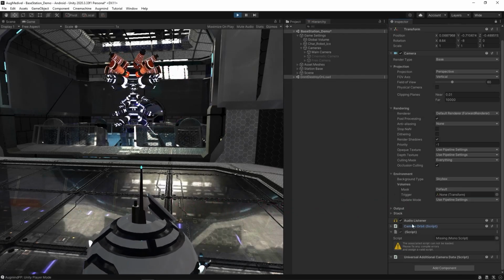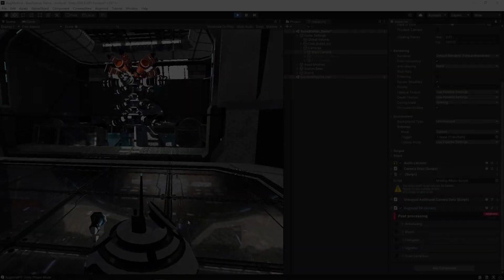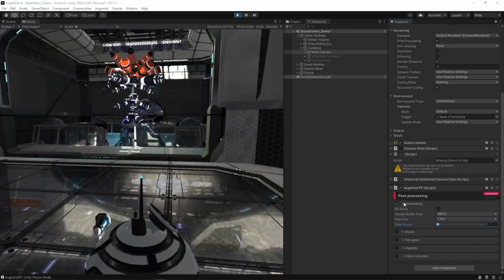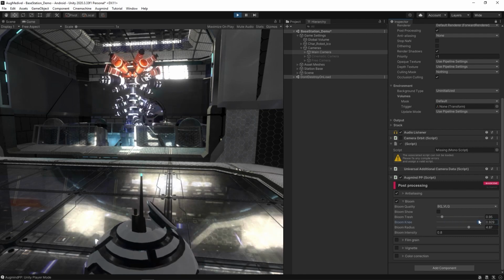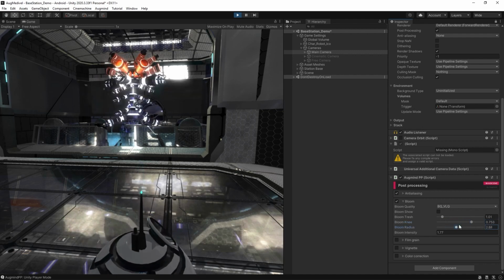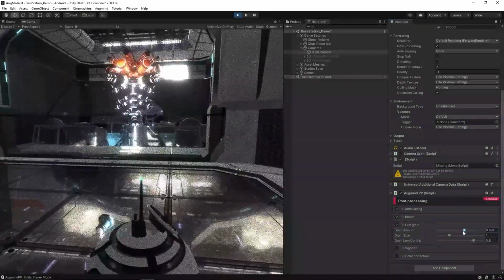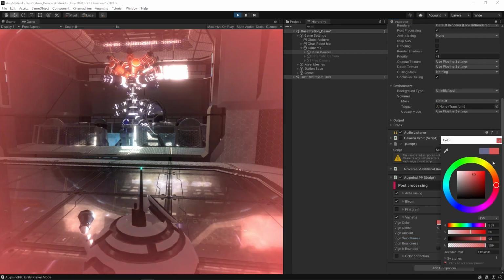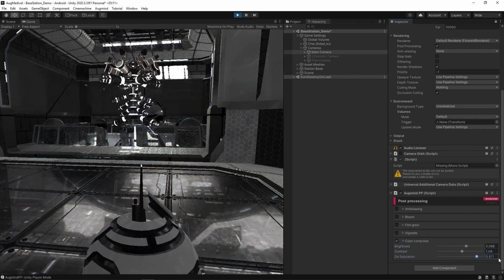MaxScene Tutorial: Adding Post Processing